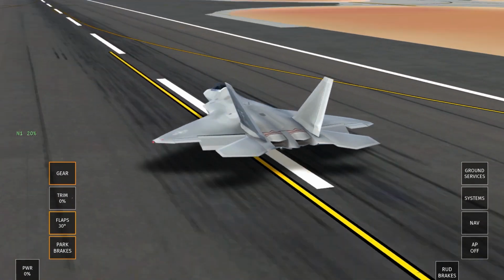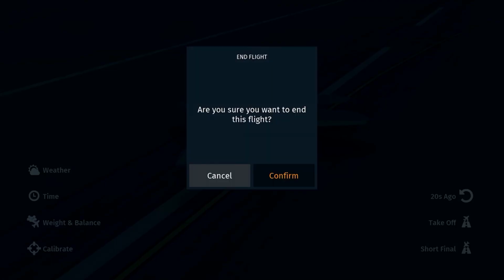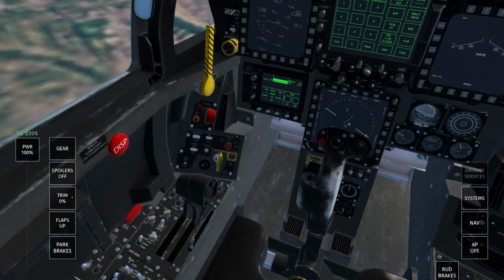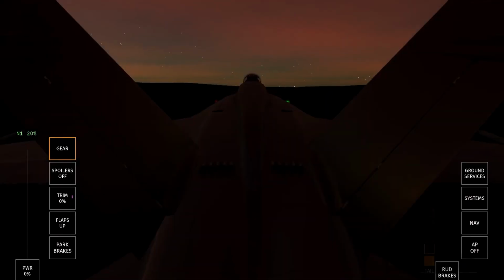What is the best fighter jet on infinite flight!?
Fighter jets have been improving on infinite flight over the recent years, as a result of this I have wondered what are the best jets on the mobile flight simulator. Therefore I have ranked the top 4 jets on infinite flight.